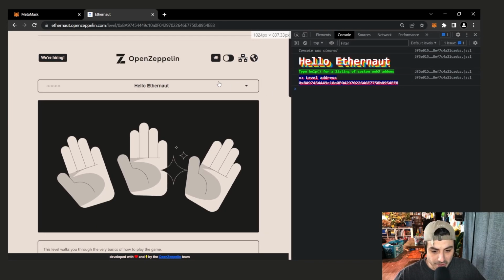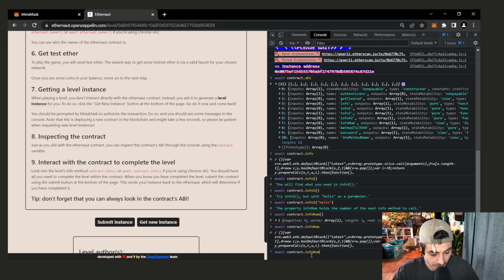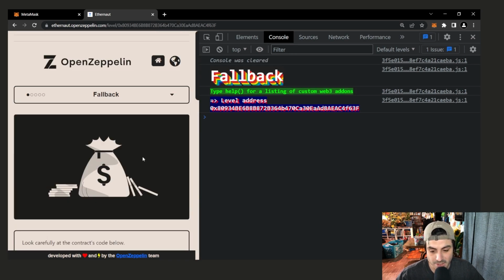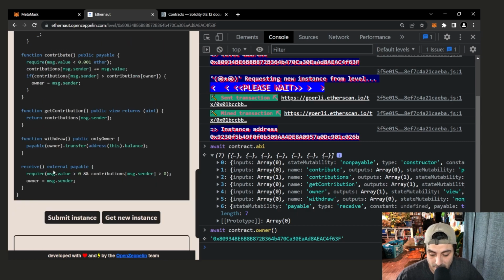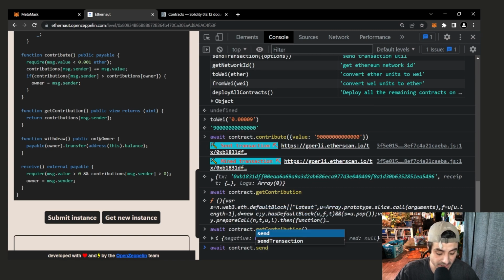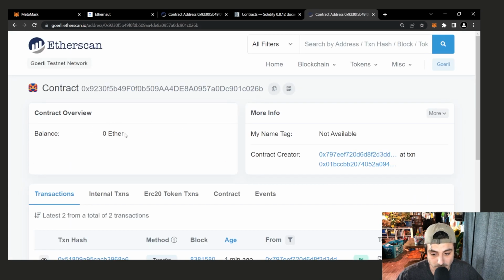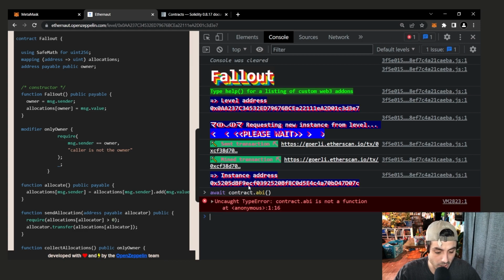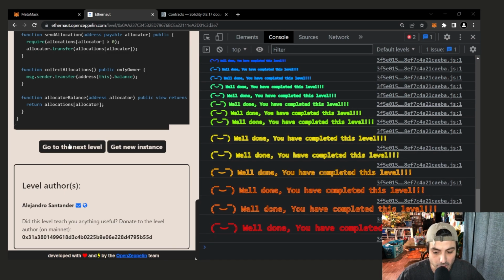Ethernaut Level 0-2 Walk-through (Hello Ethernaut, Fallback, FAL1OUT)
How to solve levels 0-2 in Ethernaut, OpenZeppelin's Solidity CTF.